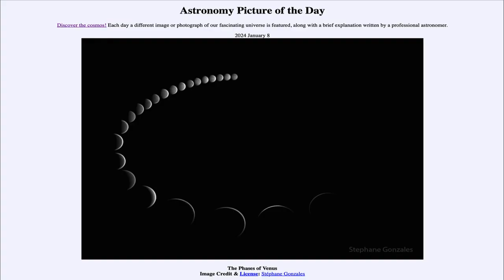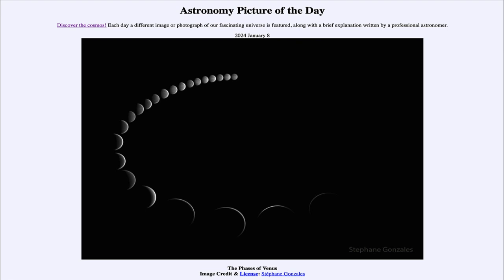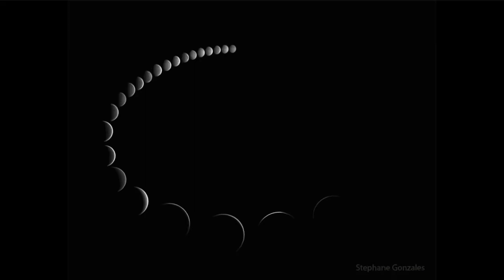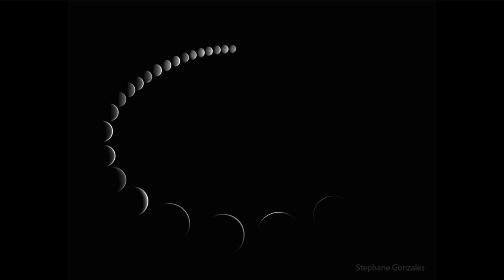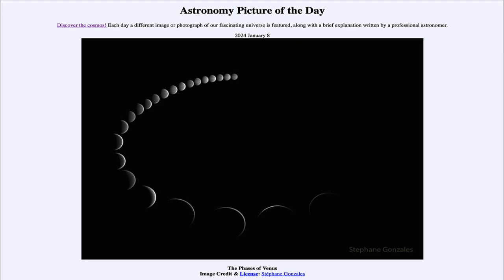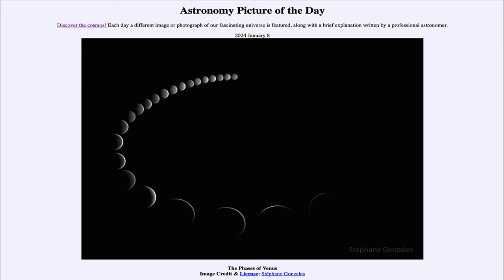Astronomy Picture of the Day - January 08 - The Phases of Venus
In today's image, we see multiple images of Venus as taken a few years ago. We can see the cycle of phases that Venus goes through just like our own Moon. The difference is that Venus will change size as its orbit takes it closer to and farther from us in our own orbit.